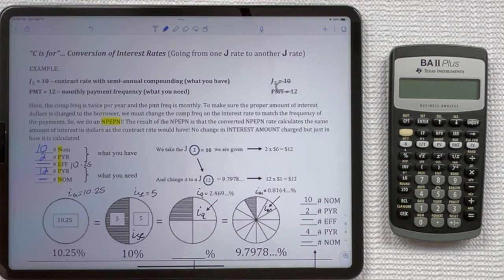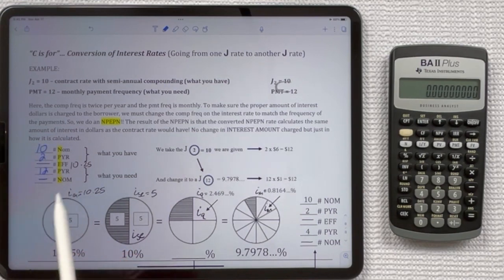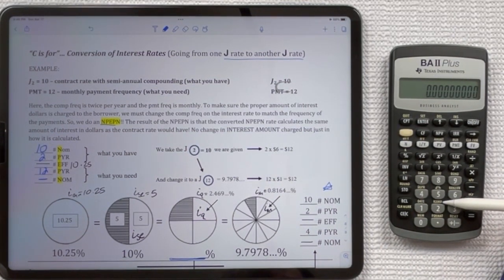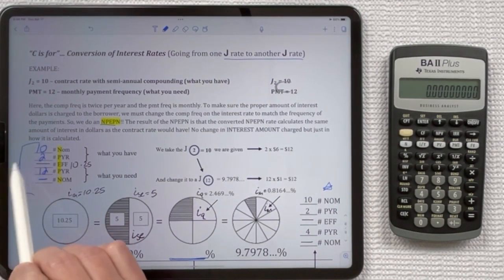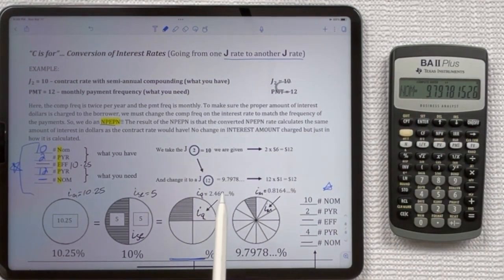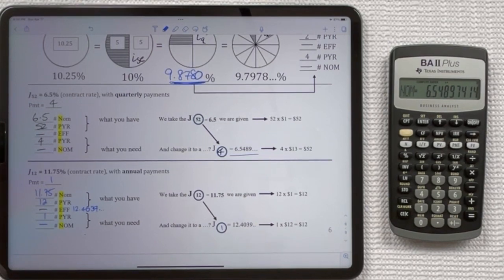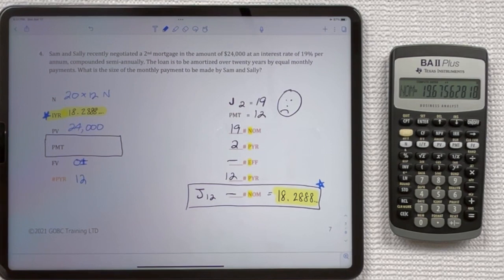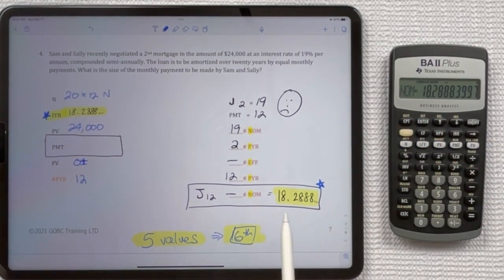BA 2 Plus Texas Calculator- NPEPN interest conversion 4th tutorial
BA 2 Plus Texas Instruments Calculator 4th video tutorial
We will cover how to do the conversion of interest rates on BA 2 Plus Texas Calculator. We call it NPEPN- Nominal rate , Periods per year, Effective rate, Periods per year, Nominal rate.

GOBC Real Estate School knows that there is a shortage of HP10bii calculators in Canada and USA. So we created a series of videos on how to use BA 2 Plus Texas Calculator as an option. Of course, it's not as good and easy as HP 10b11 calculator BUT if you have no choice, please watch these videos to learn how to use it for your real estate exam and GOBC classes.

GOBC Real Estate offers a 10-week course with four months of Unlimited online access—everything you need to pass your exam successfully!

Inside GOBC course, you will find:

GOBC Tips & Tricks
• A step-by-step GOBC Study Strategy Plan
• Guidance with the CELPIP English test
• Guidance submitting the UBC Assignments
• Secret shortcuts on how to finish the course in the fastest possible way

Part 1: Law & Math GOBC Simplified Study Module
• Weekly blueprint to follow
• 100+ videos organized and simplified for you
• Cheatsheets per every chapter
• Practice quizzes with rationales/solutions for each question
• Midterms to periodically test your understanding
• Flashcards with must-know definitions
• Dedicated customer support (Mon to Fri)

Part 2: Practice Mock Exams
• The mistake-free process to evaluate if you are ready for UBC exam
• Updated Mock Exams to test your knowledge and let you know when you are ready for your final exam
• Secret Tips about UBC Exams to help you know when is good/not a good time to go

Part 3: After You Pass Exam Help
• Guidance and help with the following steps after you pass your exam
• Connection with Top Brokerages and Teams all over BC
• Exclusive Promos and Discounts as a GOBC Student

 Courses that we provide:
How to Become a Real Estate Agent in BC
How to Become a Mortgage Broker in BC
How to Become a Rental Property Manager in BC
How to Become a Strata Manager in BC

"In the process of 20+ years, we've learned every trick UBC uses to fail students. We’d like to share GOBC key secrets and mistakes you must avoid so you can pass your exam in a matter of weeks" –  GOBC